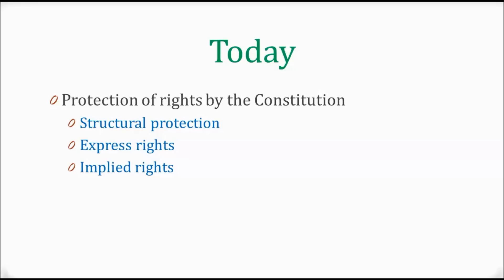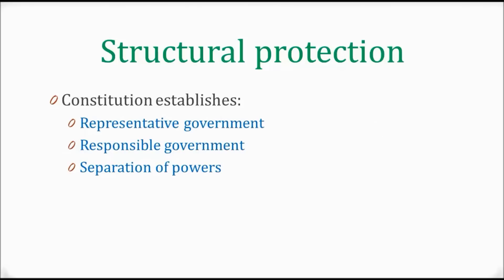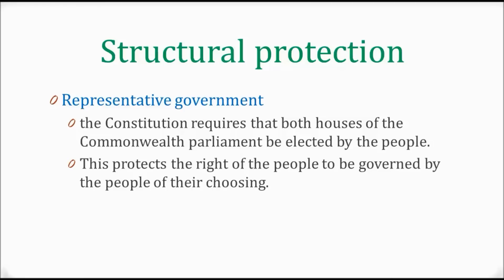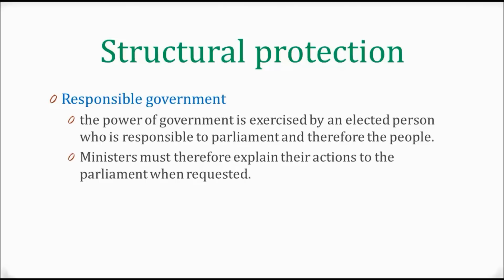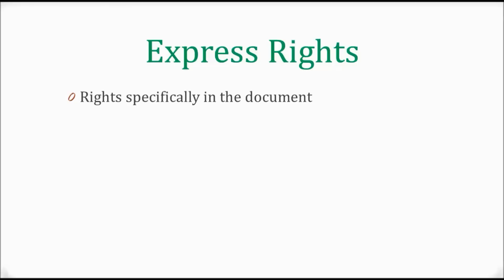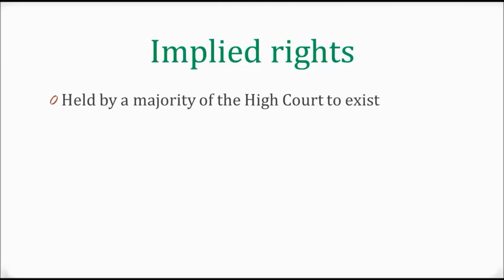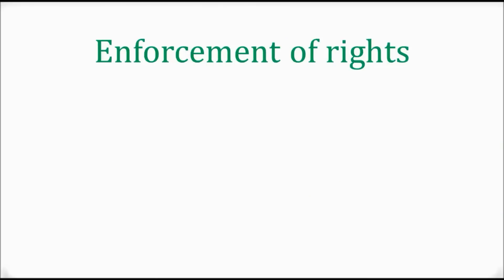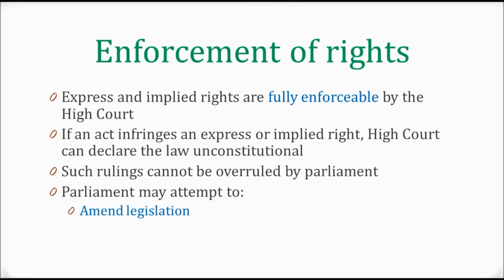VCE Legal Studies - Unit 3 AOS 2 - Means of protecting rights in the Constitution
Means of protecting rights in the Constitution, including structural protections, express rights and implied rights.